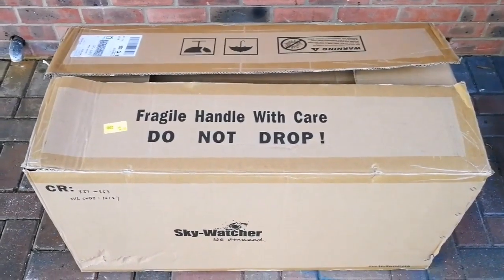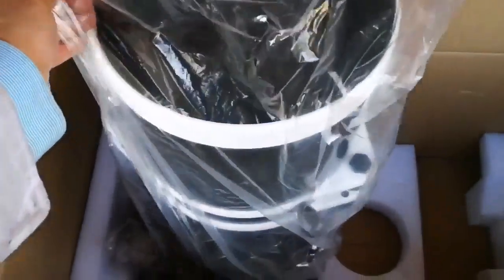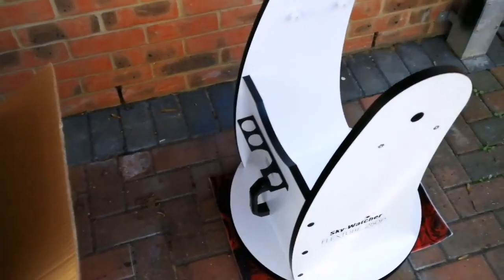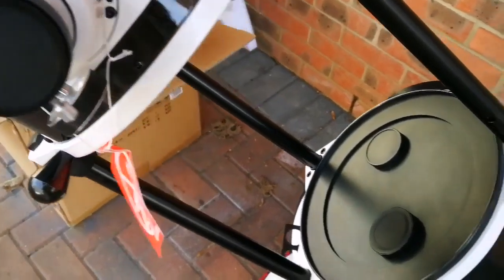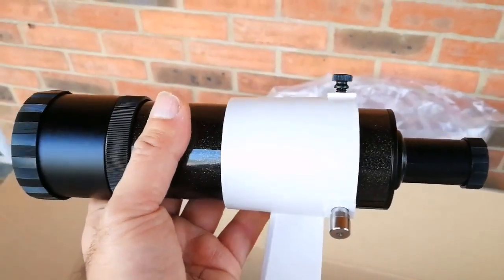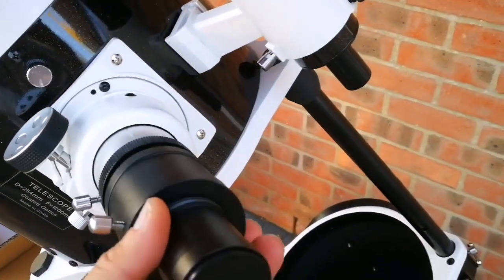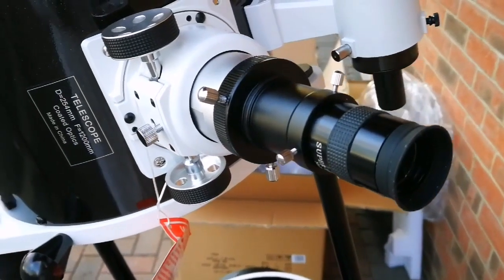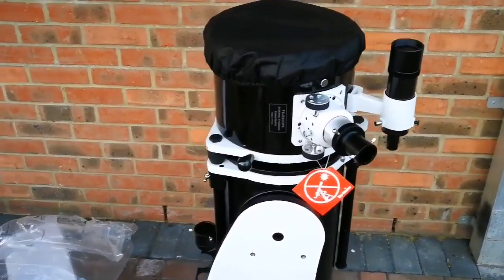Skywatcher 250P Flextube Dobsonian 10 Inch Telescope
Combining the power of a large optical tube, the portability of the patented collapsible FlexTube design and SynScan computerised Go-To technology. The new Skyliner FlexTube Synscan Dobsonians bring over 42,900 celestial objects right in front of your eyes, and automatically track them as they move across the night sky.

The patented dual-encoder design allows you to manually move the telescope anytime and to anywhere you wish - with no need for realignment. Slewing to an object on the opposite side of the night sky no longer feels like watching a kettle boil. Simply push the tube close to the object and let the computer do the rest of the work.

Magnifications (with Eyepieces supplied): x48 & x120
Highest Practical Power (Potential): x500
Diameter of Primary Mirror: 254mm
Telescope Focal Length: 1200mm (f/4.7)
Eyepieces Supplied (1.25"): SP10mm & 25mm
Dual-Fit 1.25"/2" Crayford Focuser
Parabolic Primary Mirror
0.5mm Ultra-Thin Secondary Mirror Supports
9x50 Finderscope
Direct SLR Camera Connection
3-Point tube locking system, fully retractable
Alt-Azimuth Mount with Accessory Tray and Built-in Heavy-Duty Servo Motors
SynScan AZ Computerised Handset
42,900+ Object Database containinf full Messier, NGC and IC catalogues
Quiet operation
Power Requirement: 12v DC Power Supply (Tip Positive). Sky-Watcher 17Ah Power Tank Recommended
56% more Light Gathering than 200mm